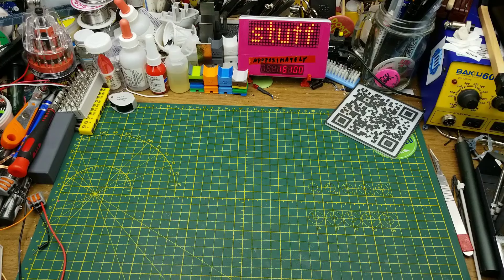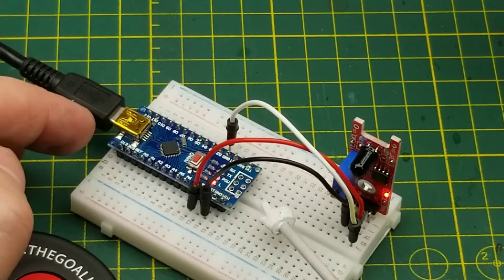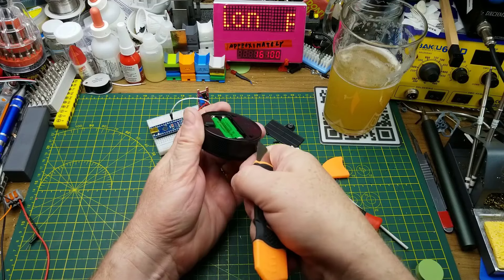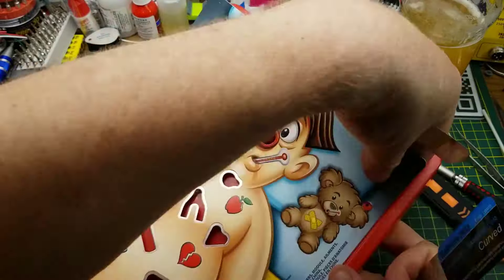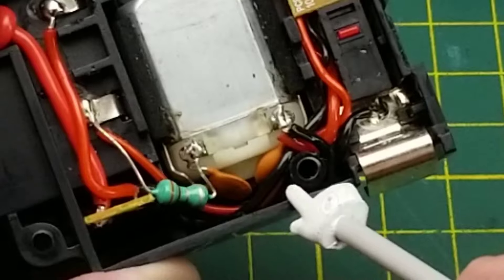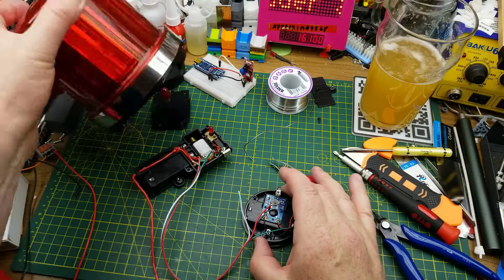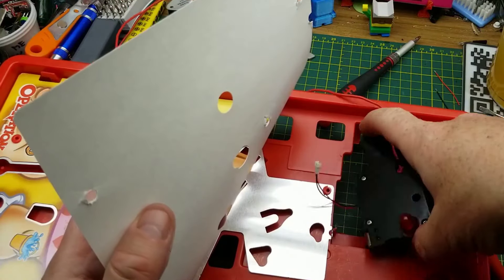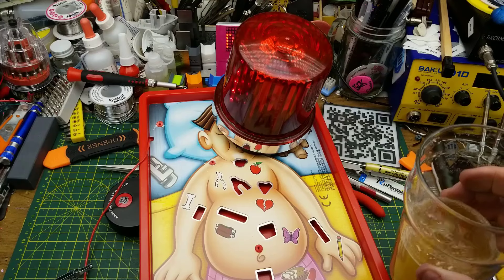I made my brother's game more annoying!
My brother asked me to combine a couple of things to convert a kids game into a loud drinking game.